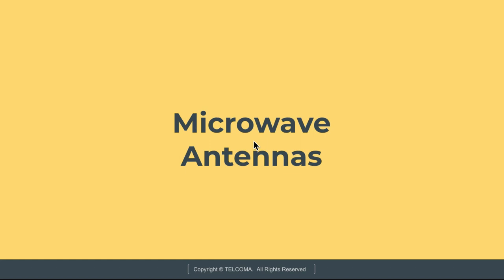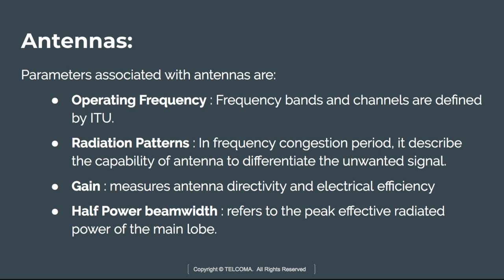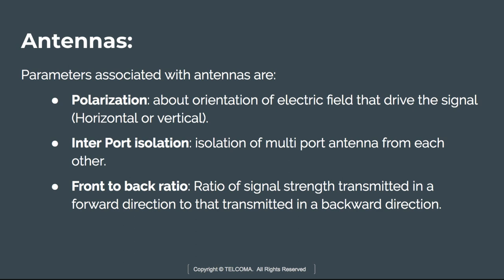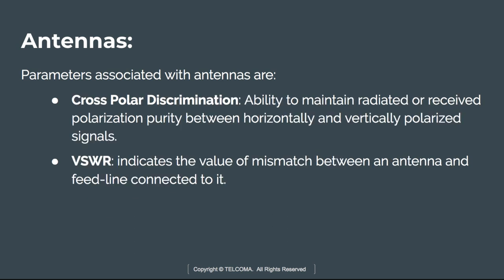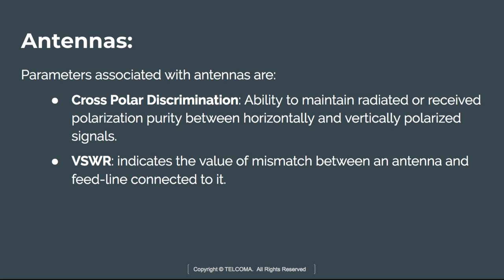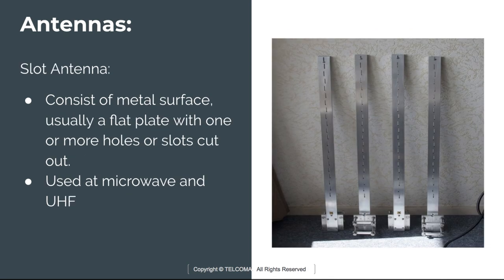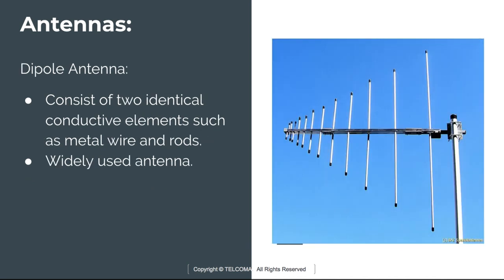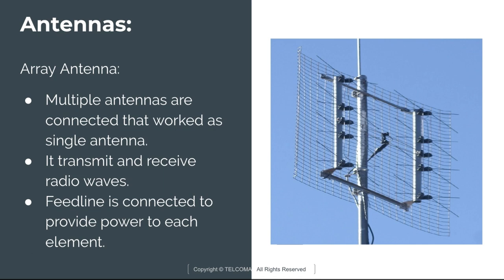Microwave Antenna by TELCOMA Global